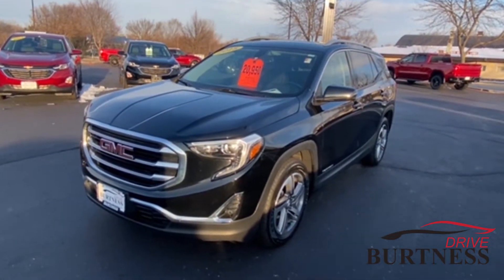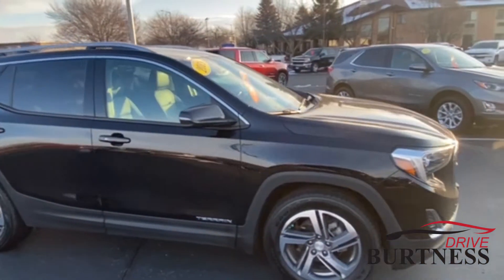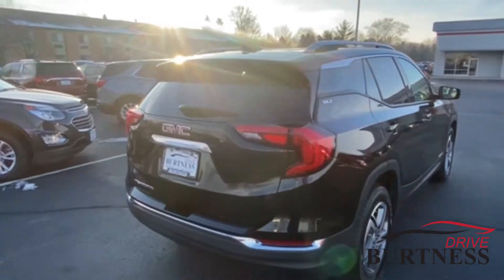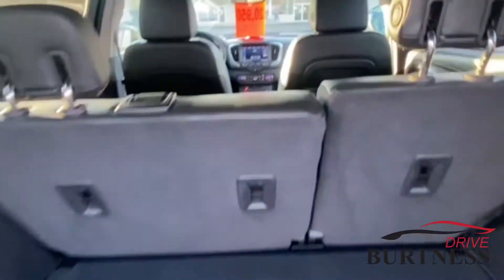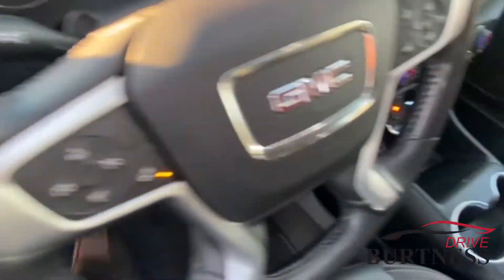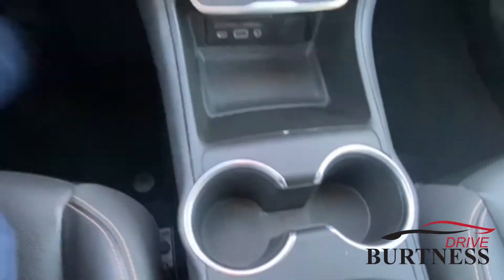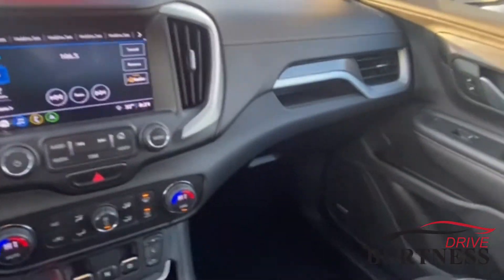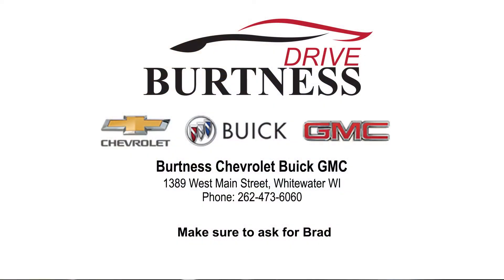2018 Terrain for Jon P2504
CERTIFIED PRE-OWNED 2018 GMC TERRAIN SLT FWD SUV
VIN: 3GKALPEV3JL193164 STOCK: P2504

Description

WHEELS, 18' X 7' (45.7 CM X 17.8 CM), MACHINED ALUMINUM with Gray painted accents (STD), UNIVERSAL HOME REMOTE includes garage door opener, 3-channel programmable, TRANSMISSION, 9-SPEED AUTOMATIC 9T45, ELECTRONICALLY-CONTROLLED WITH OVERDRIVE (STD), TIRES, P225/60R18 ALL-SEASON BLACKWALL (STD), TIRE, SPARE, T135/70R16 BLACKWALL (STD), SUNROOF, SKYSCAPE POWER WITH POWER SUNSCREEN, STEERING WHEEL, HEATED, SLT PREFERRED EQUIPMENT GROUP Includes Standard Equipment, SEATS, FRONT BUCKET (STD), SEAT, FRONT PASSENGER POWER LUMBAR. This GMC Terrain has a powerful Turbo Gas/Ethanol I4 1.5L/ engine powering this Automatic transmission.

Experience a Fully-Loaded GMC Terrain SLT
PREFERRED PACKAGE includes (TC2) hands-free rear power programmable liftgate, (A45) Memory Package, (ADT) front passenger 6-way power seat, (AT9) front passenger power seat with power lumbar, (UVD) heated steering wheel and (UG1) Universal Home Remote, MEMORY PACKAGE recalls 2 'presets' for power driver seat and outside mirrors, INFOTAINMENT PACKAGE II includes (IOU) '8' diagonal GMC Infotainment System with navigation, multi-touch display and AM/FM/SiriusXM stereo, (UQA) Bose premium 7-speaker system and (U2L) HD Radio , SEAT, FRONT PASSENGER 6-WAY POWER WITH 2-WAY POWER LUMBAR, RADIO, HD, LIFTGATE, REAR POWER PROGRAMMABLE, HANDS FREE, JET BLACK, PERFORATED LEATHER-APPOINTED SEAT TRIM, ENGINE, 1.5L TURBO DOHC 4-CYLINDER, SIDI, VVT (170 hp [127.0 kW] @ 5600 rpm, 203 lb-ft of torque [275.0 N-m] @ 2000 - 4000 rpm) (STD), EBONY TWILIGHT METALLIC, BOSE SOUND SYSTEM PREMIUM 7-SPEAKER SYSTEM with amplifier in center console, AXLE, 3.47 FINAL DRIVE RATIO, AUDIO SYSTEM, 8' DIAGONAL GMC INFOTAINMENT SYSTEM WITH NAVIGATION includes multi-touch display, AM/FM/SiriusXM stereo, Bluetooth streaming audio for music and most phones, Android Auto and Apple CarPlay capability for compatible phones, advanced voice recognition, in-vehicle apps, personalized profiles for info